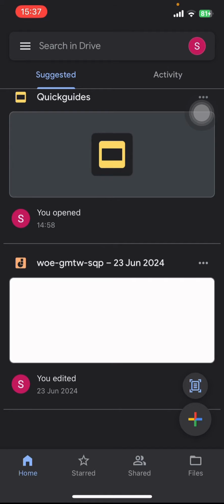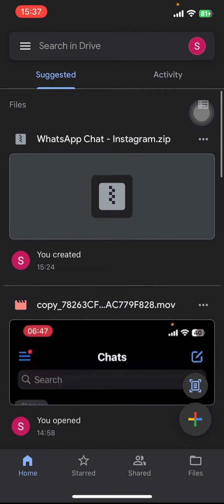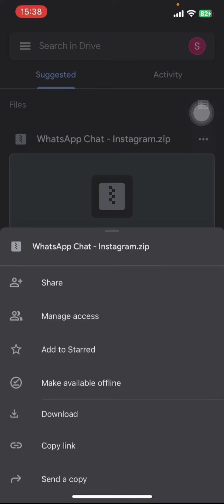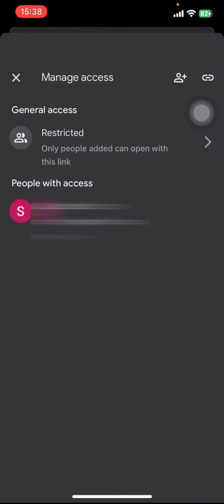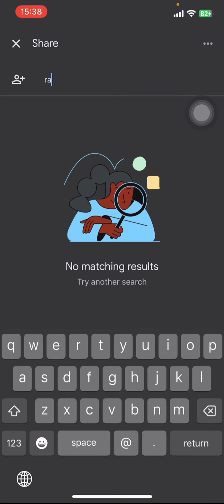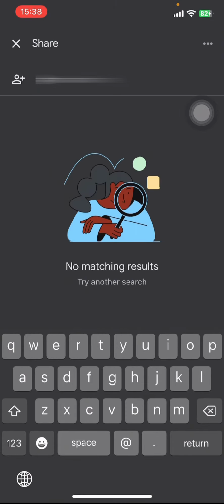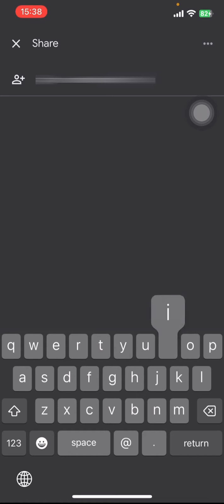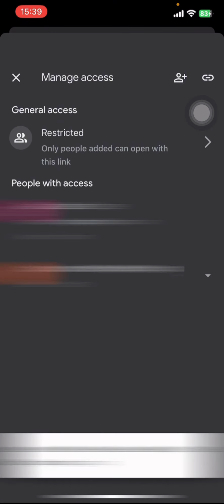How to Give Access to Your File on Google Drive (2024) | Google Drive Tutorial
Share files securely with others by granting access in Google Drive. Follow our tutorial to learn how to manage sharing settings and permissions effectively.